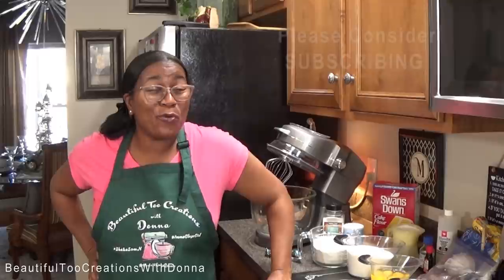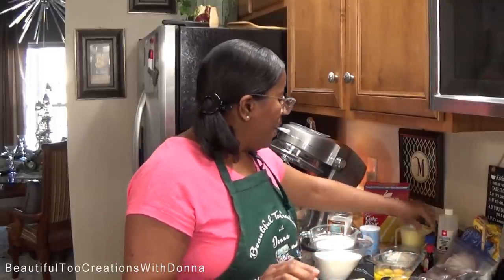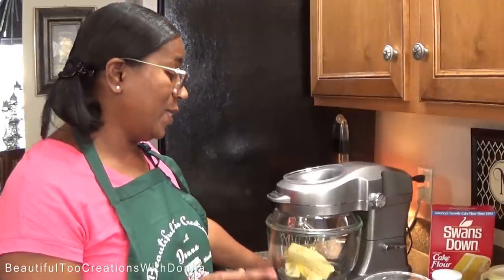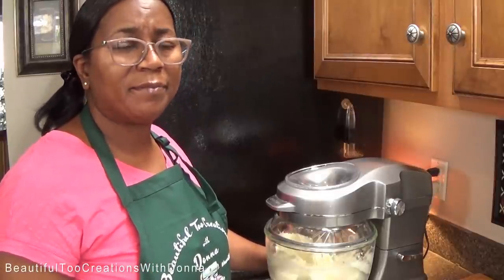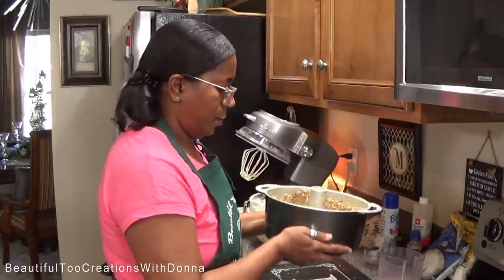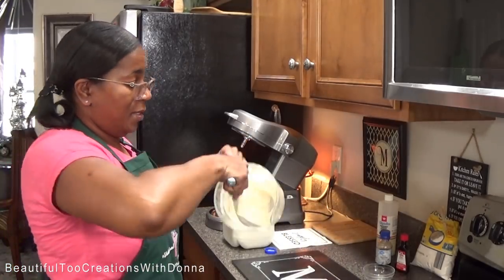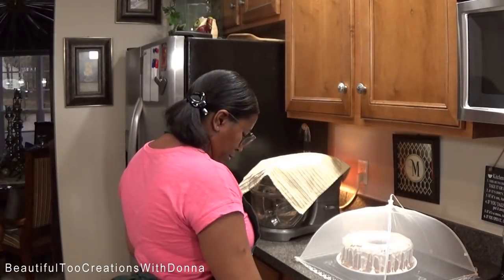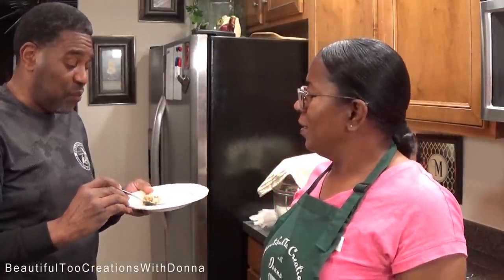Louisiana Crunch Pound Cake💯 | SO Crunchy & DELICIOUS | My Dude#1 LOVED💞 This Cake | PoundCake👑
Heyyyyyy Errrrrrbody!!!
Today I'm making this Louisiana Crunch Pound Cake with a thick delicious glaze. Watch & Enjoy!😊
Here is the link to the mixer I'm using:

INGREDIENTS I USED:
Baked at 325 degrees for 1 hour 20 mins. (Time may vary depending on your cake pan and/or oven.)

3 Cups Swans Down Cake Flour
3 Cups Sugar + 1/4 C Sugar to Coat Cake Pan
3 Sticks UNsalted Butter (Room Temperature)
5 Large Eggs (Room Temperature)
1 C Buttermilk (Room Temperature)
1/2 C Sour Cream (Room Temperature)
1 C Sweetened Coconut Flakes (Toasted)
1 C Chopped Pecans (Toasted)
1/2 Tsp Baking Powder
1/4 Tsp Salt
1 Tbsp. Vanilla Extract
1 Tsp. Coconut Extract
1 Tsp. Creme Bouquet

*** GLAZE
Powdered Sugar
Milk
Melted Butter
Vanilla Extract
Almond Extract
Creme Bouquet